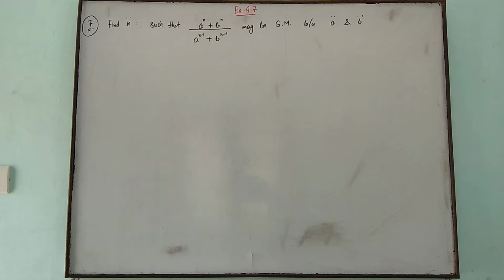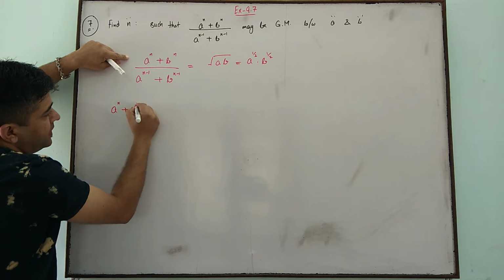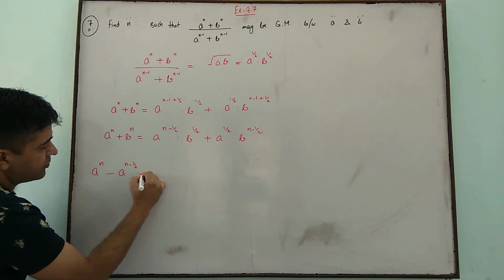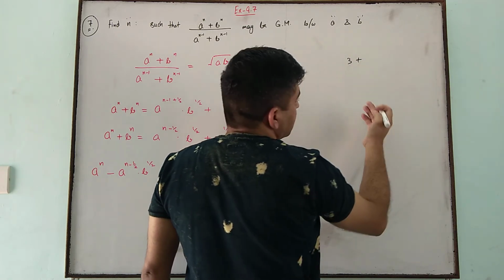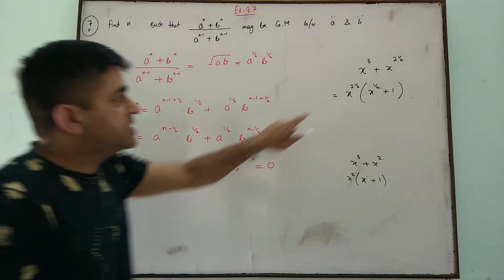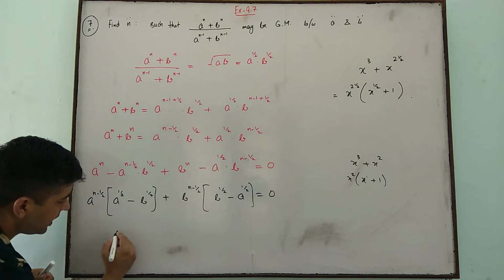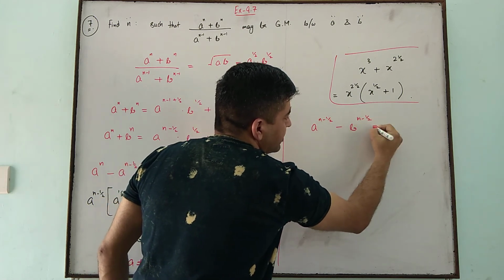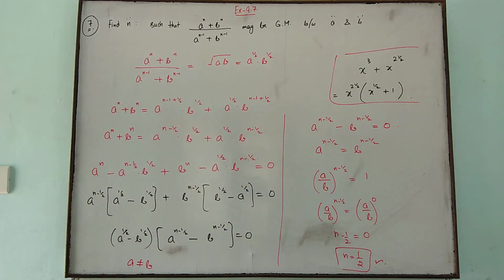SEQUENCES N SERIES Lecture 10 5